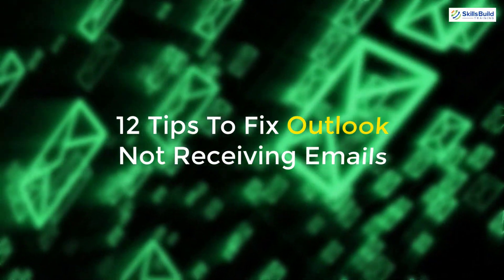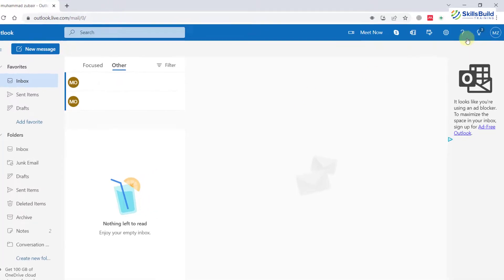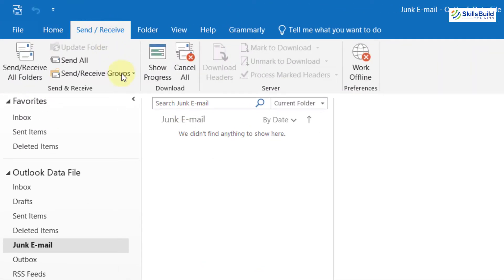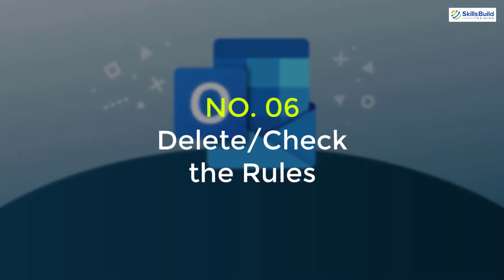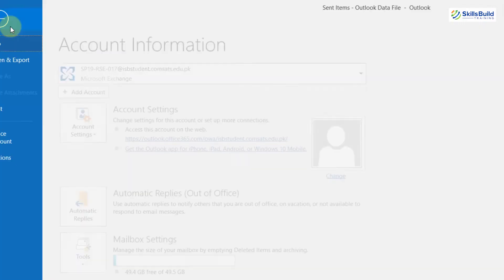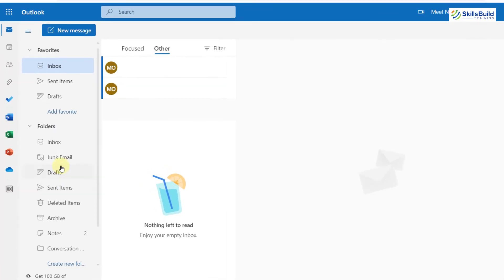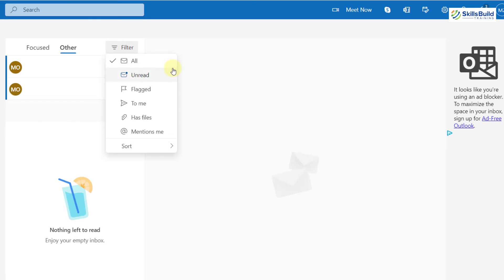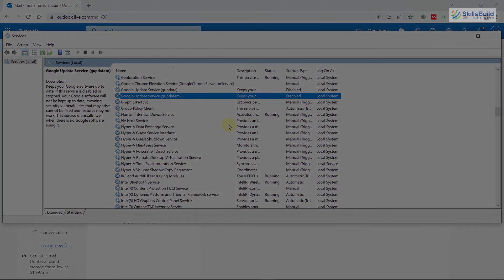🔥 12 Tips To Fix Outlook Not Receiving Emails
In this video, I will show you 12 ways to fix Outlook not receiving emails.

⏰Timestamps⏰

00:00 Intro
00:53 #1 Junk Email
01:36 #2 Unblock the Blocked Contacts
02:38 #3 Work Offline
03:30 #4 Refresh Outlook Inbox
04:38 #5 Check Customized Folder
05:50 #6 Delete/Check the Rules
06:31 #7 Clear Cache
07:16 #8 Remove Connected Accounts
08:15 #9 Internet Connection
09:11 #10 Full Inbox
10:10 #11 Check Focused & Other Folder
10:39 #12 Check Filters
11:40 Bonus Tip1: Check if the Account is Blocked
12:01 Bonus Tip2: Stop Google Update Service
12:56 Outro